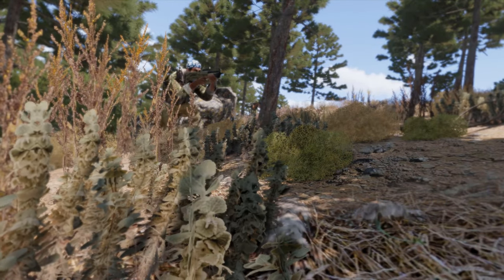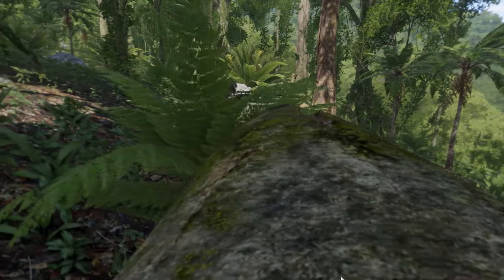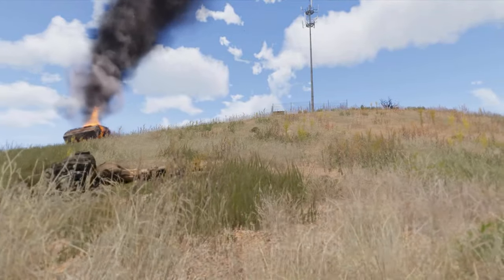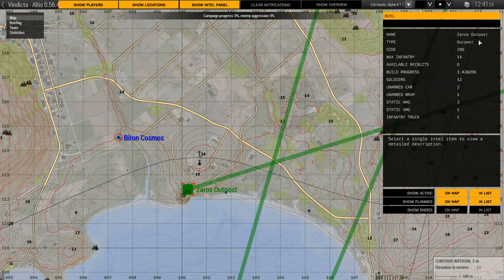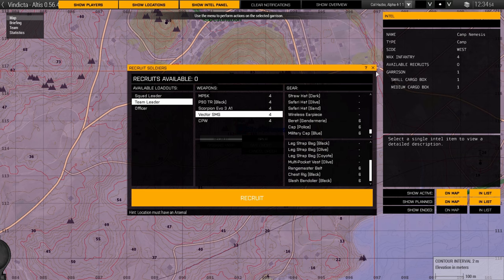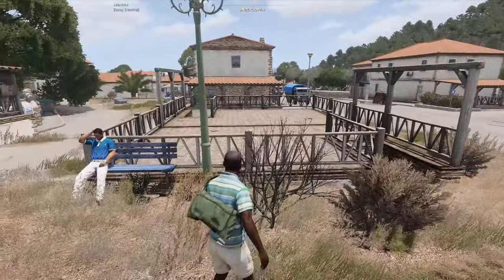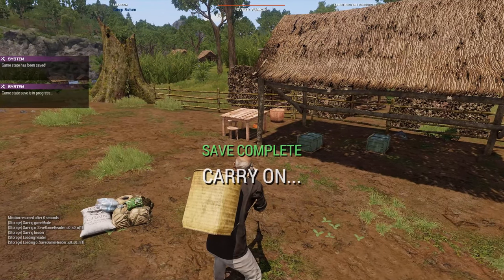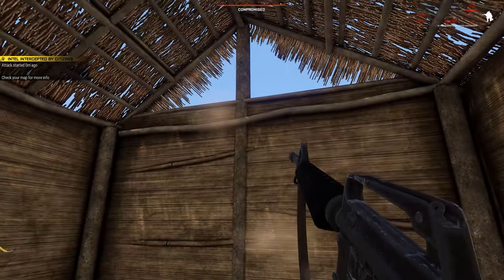Lead The Revolution! | Arma 3 Guerrilla Simulator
Hey there Armaholics, todays recon episode takes a look at one of my favourite mods/scenarios for Arma 3, Vindicta.

Vindicta is a dynamic cooperative guerrilla warfare scenario where your goal is to free territory from enemy occupation.